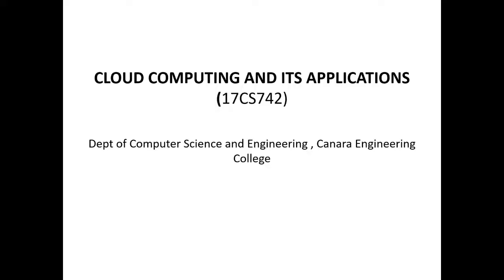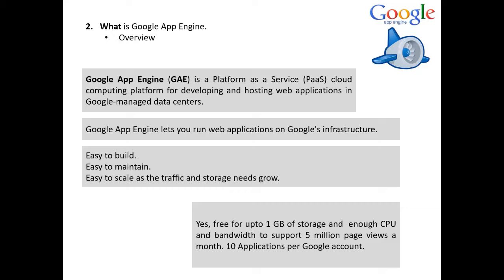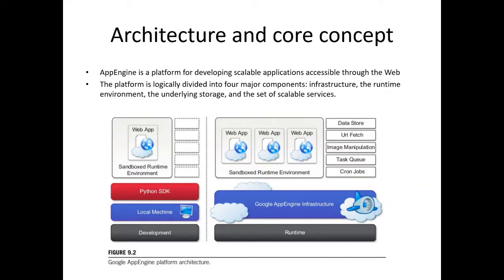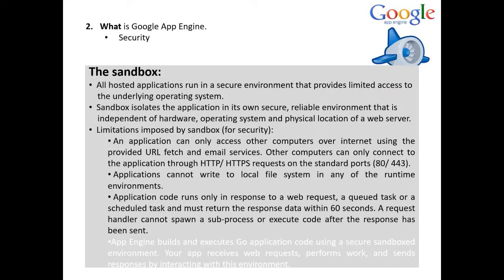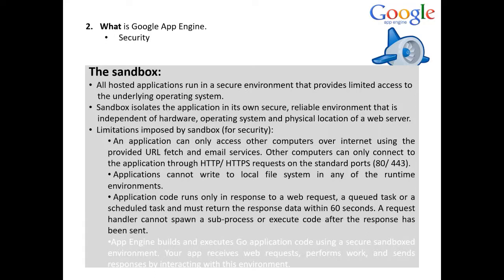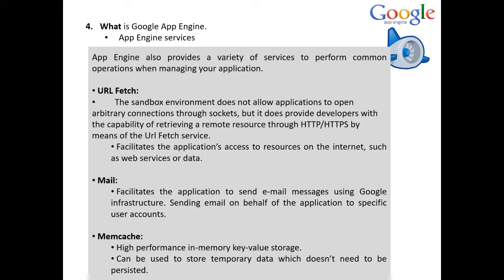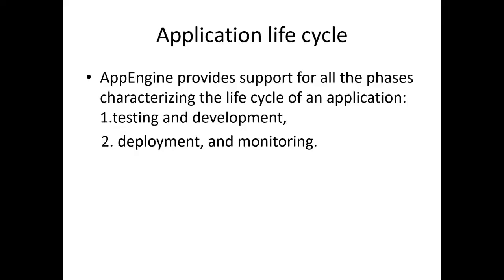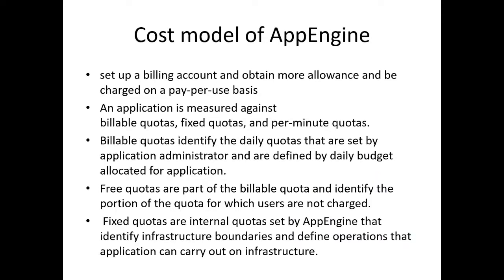VTU CC (17CS742) Cloud Applications (M5-C9-L3)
This Video includes explanation of Cloud Platform in Industry.

Rajgopal K.T/Nagesh H Shenoy ,Department of Computer Science and Engineering, Canara Engineering College, Mangalore